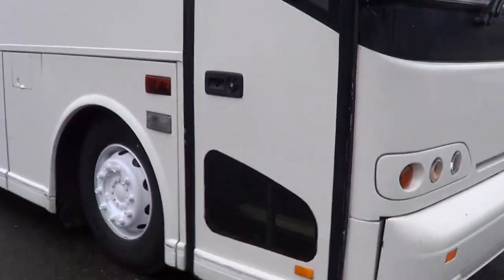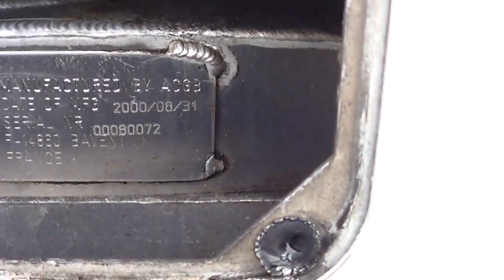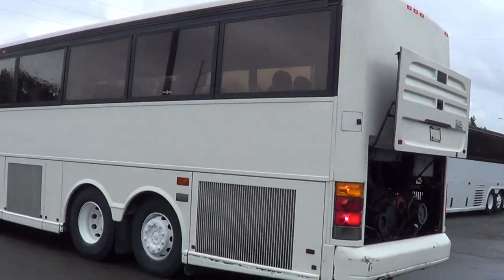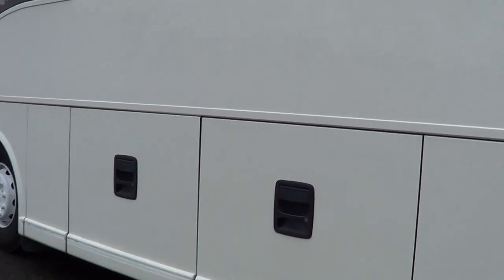Northwest Bus Sales Vanhool C2045L - 53 Passenger ADA Motorcoach C45201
2001 Vanhool C2045L - 53 Passenger Motorcoach with Wheelchair Lift

Bus Body Manufacturer and Model: Vanhool C2045L
Chassis Manufacturer: Vanhool
GVWR:
Brakes: Air
Year: 2001
Engine: Cummins M11 Turbo Diesel
Transmission: Allison Automatic Transmission
Mileage: Call
Passenger Capacity: High Back Passenger Seats
Heat: Driver and Passenger Heat System
A/C: Driver and Passenger A/C System
Mirrors: Large Exterior Mirrors w/ Convex
Media:
Options:
Dual Pane Tour Style Windows w/ Tint & Upper T-Sliders
High Back Passenger Seats
Air Operated Passenger Entry Door
Entry Grab Rail
Rubber Flooring with Ribbed Aisle
Video System with DVD Player
Rear Mounted Restroom
Overhead Luggage Racks
Massive Underfloor Storage!